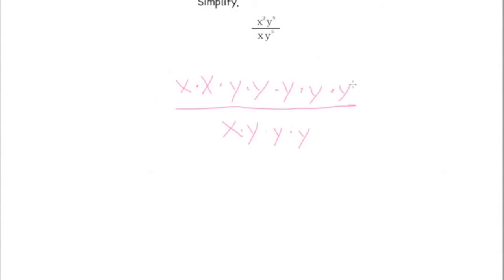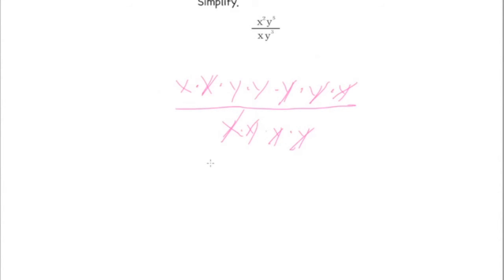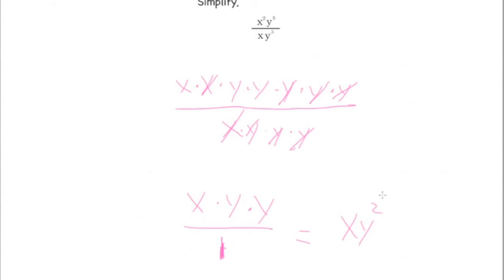Common Core Explanation of the Week # 1: Grade 8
Allen and Albert explaining the Grade 8 Common Core Question of the Week.

Fractions involving two variables, whew.